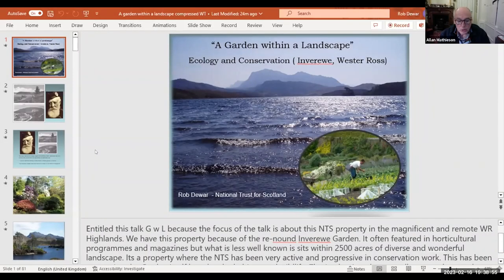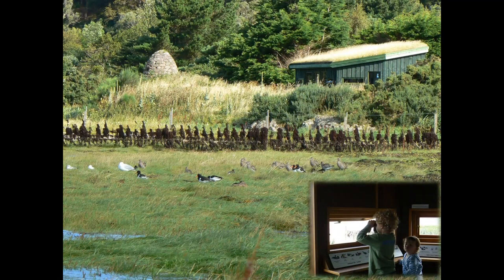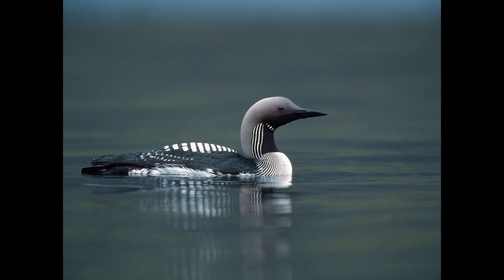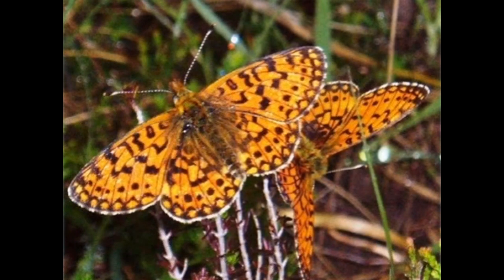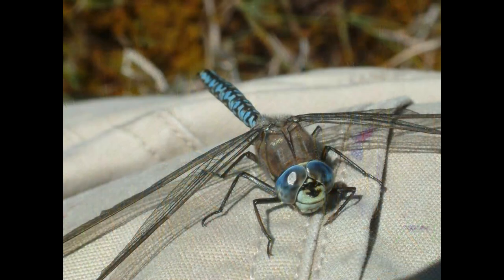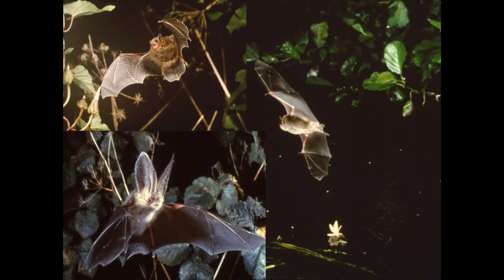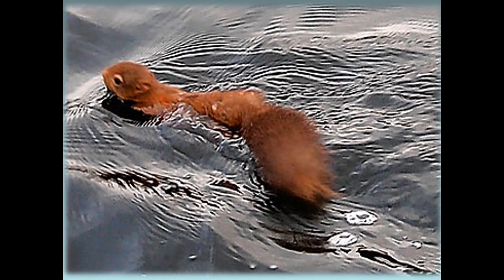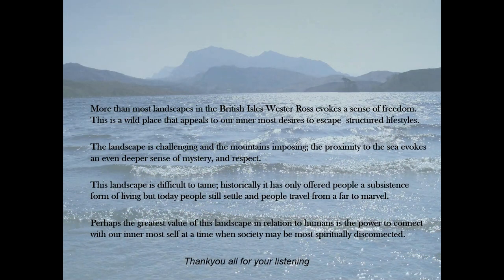The wildlife and natural history of the Inverewe Estate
A national webinar hosted by the Lothians Local Group, Rob Dewar of National Trust for Scotland presents the fascinating story of the Inverewe Estate including its geology, landscape, wildlife, fauna and flora, while briefly mentioning the famous Inverewe Gardens.

Find out more about the Local Group and join their mailing list